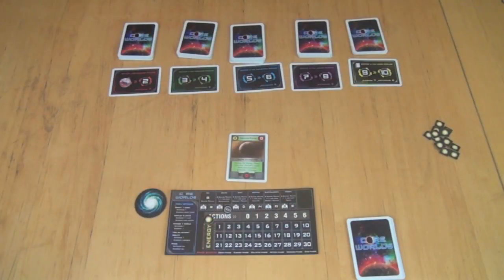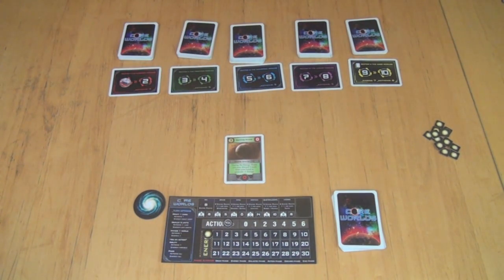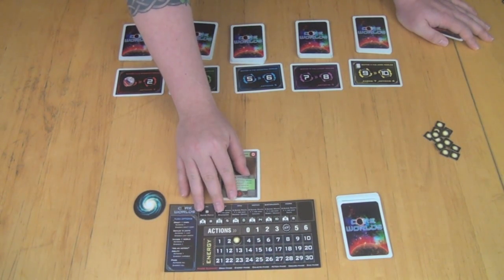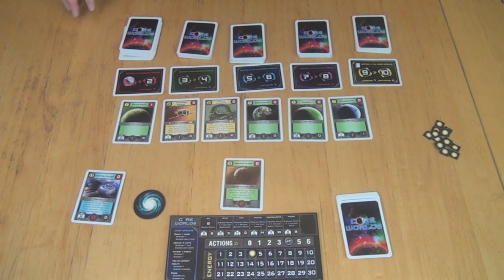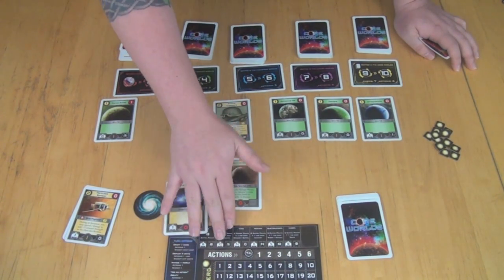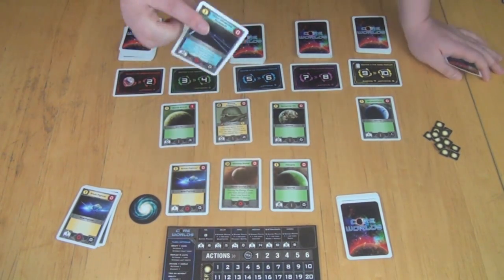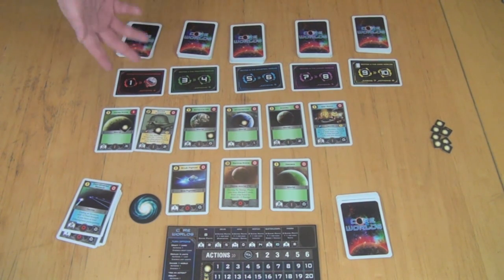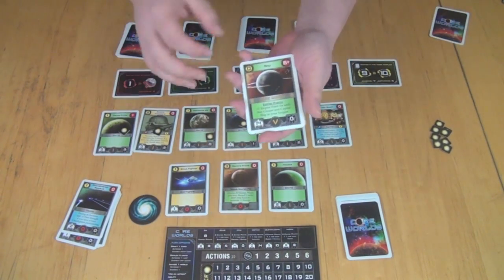Core Worlds Review - with Ryan Metzler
Ryan examines this deck building game from Stronghold Games